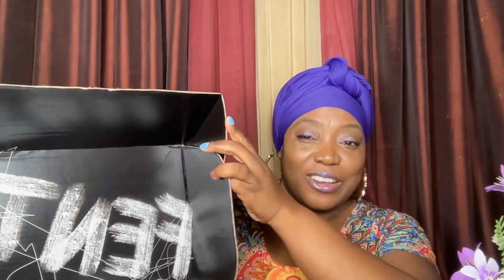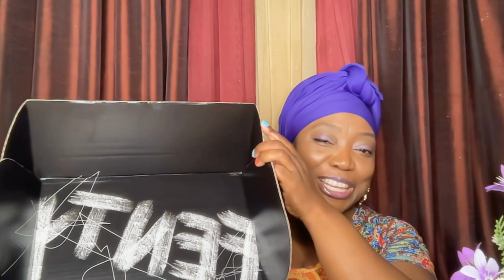New!!! Fenty Hair Unboxing | Deep Moisture Bundle and More!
In this video I will be unboxing products from the new Fenty Hair line.

Brand/Products Mentioned/Used

Trish the Natural
7750 Maryland Ave.
Clayton, MO 63105